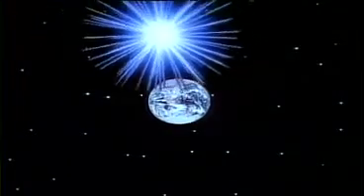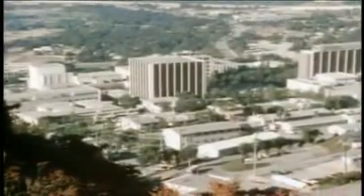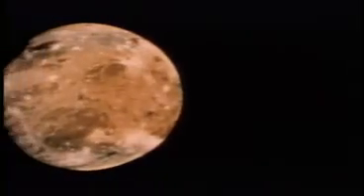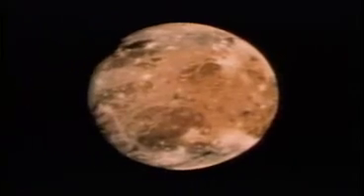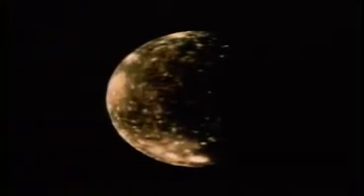Carl Sagan's Cosmos Episode 6 Travelers Tale Part 1